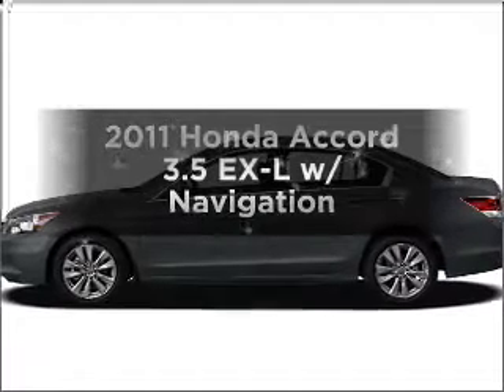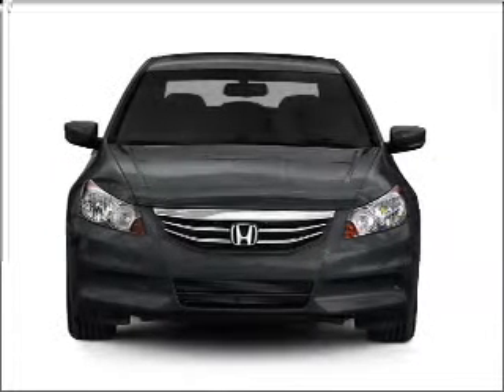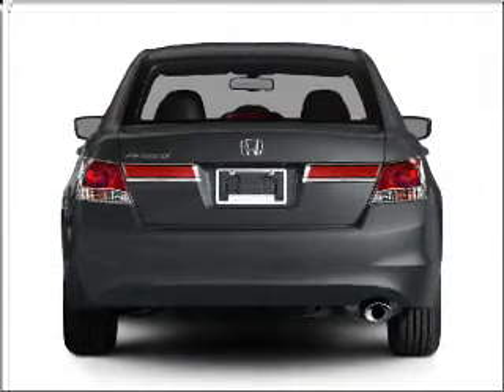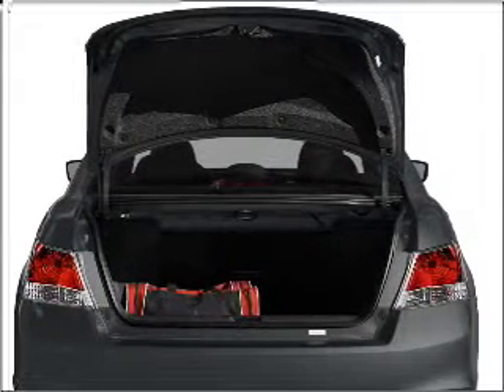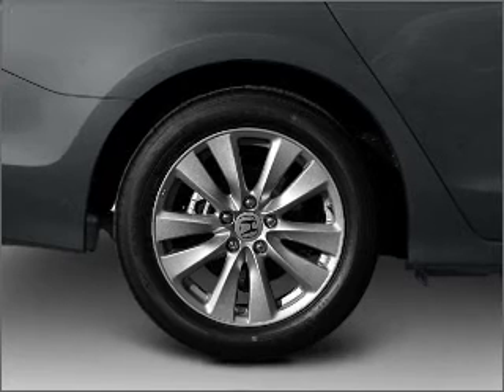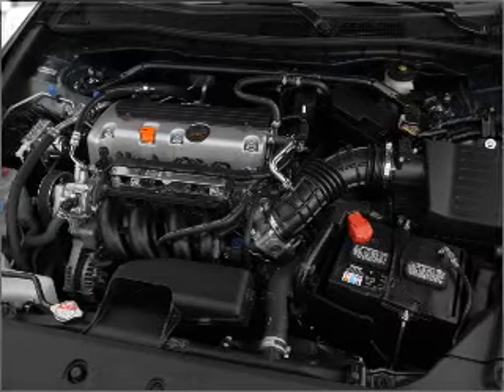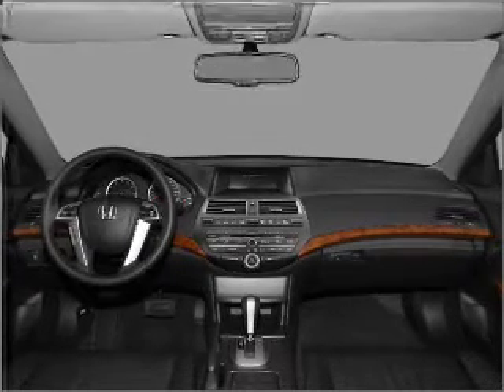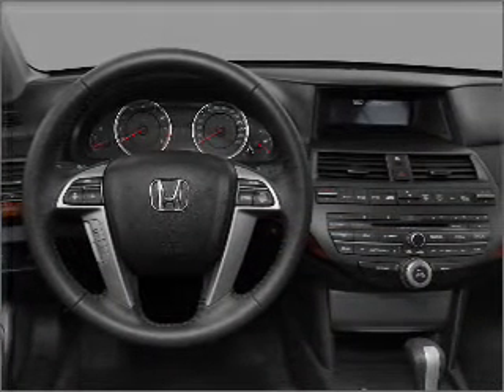2011 Honda Accord - Duluth GA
Year: 2011
Make: Honda
Model: Accord
Trim: 3.5 EX-L w/ Navigation
Engine: 3.5 liter 6 cylinder 24 valve
Transmission: 5-Speed Automatic
Color: Crystal Black Pearl
Mileage: 11
Address:
3325 Satellite Blvd